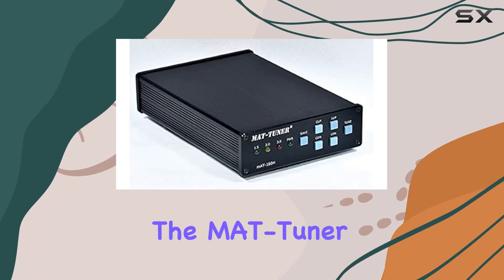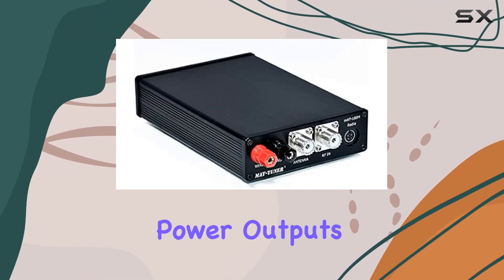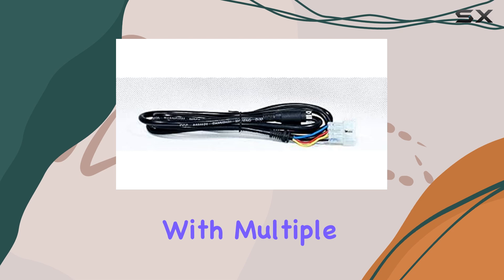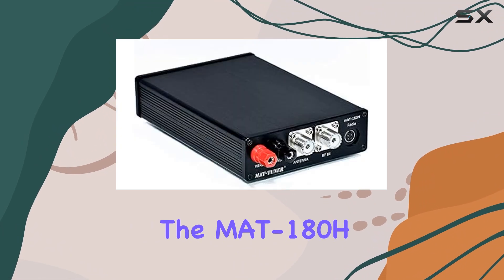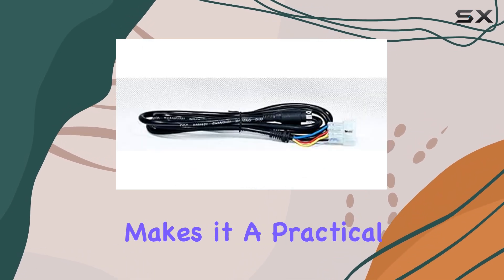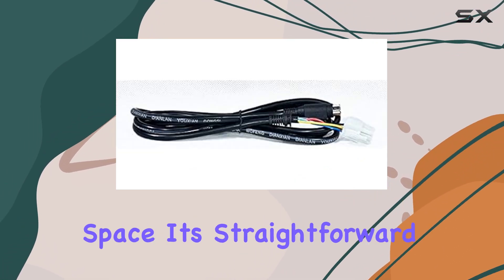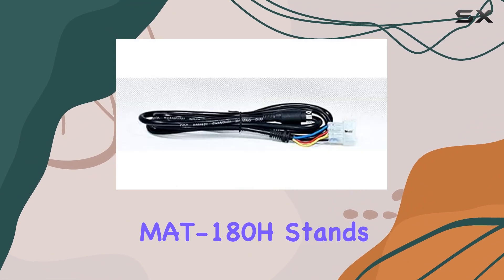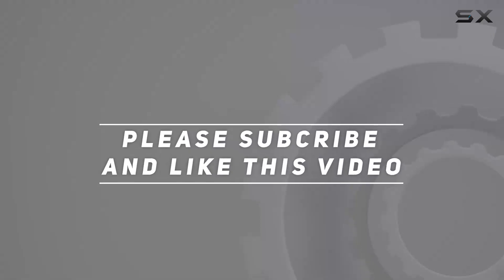MAT-Tuner mAT-180H Automatic Antenna Tuner for ICOM IC-7100 IC-7300 - The Best Choice for Your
0:00 Intro
0:06 Review

Things that we mentioned in this video:
MAT-Tuner mAT-180H Automatic Tuner : B08R6T9CVX